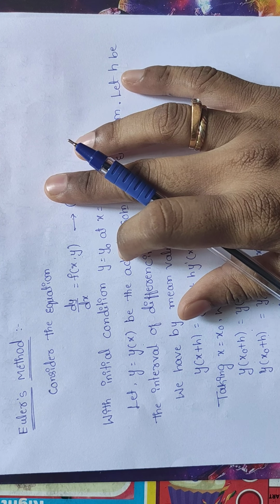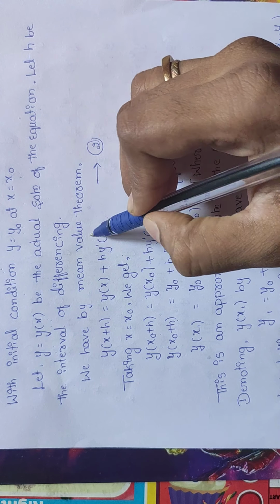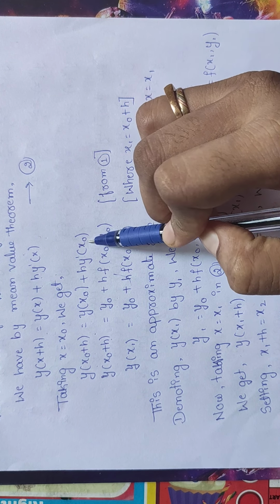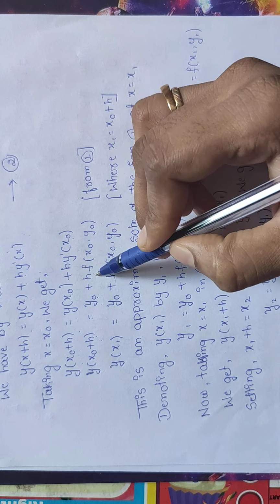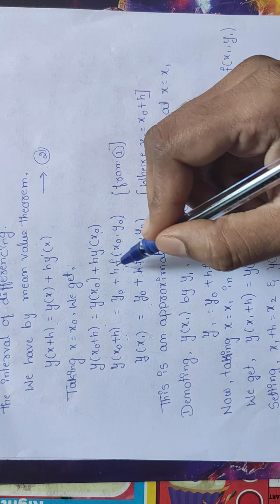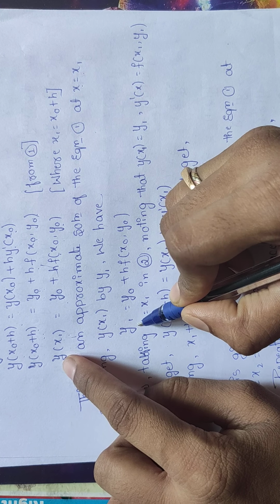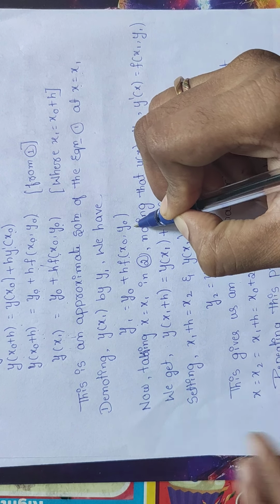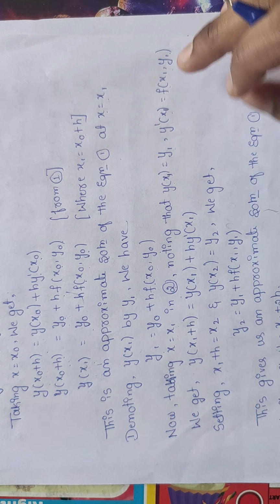Solution of initial value problems part 7 by Akhila